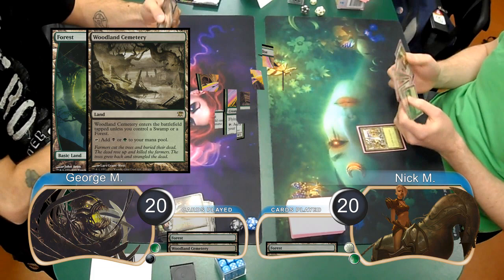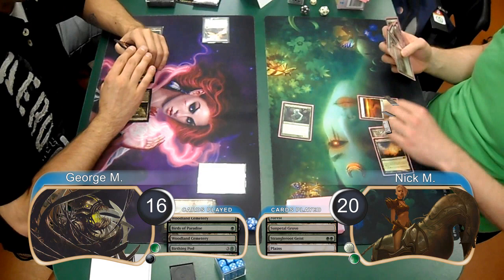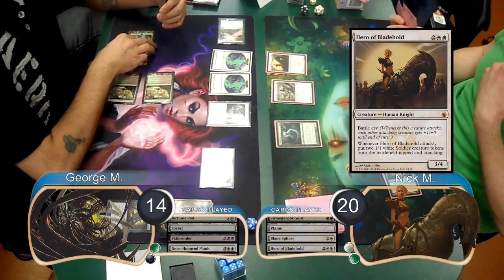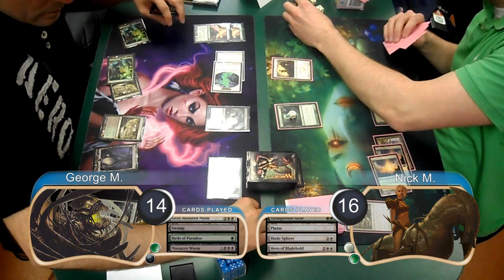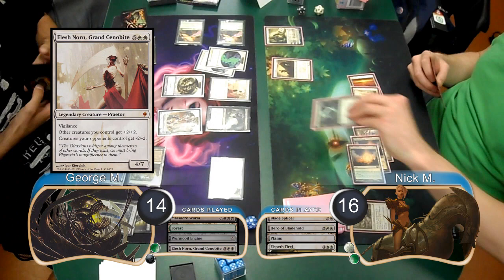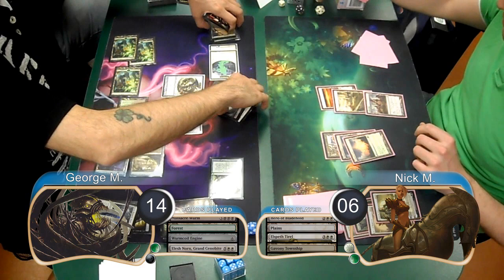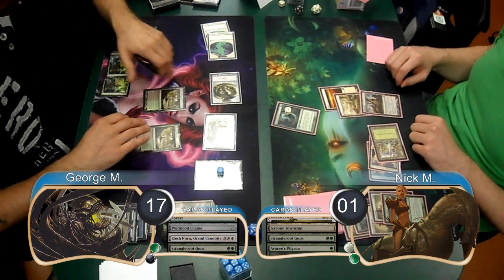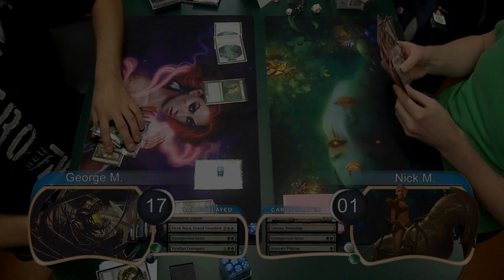"Magic the Gathering" Highlights Junk Pod Vs GW Aggro G2 (04-20-2012)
This is the highlights of game two between George playing Junk Pod and Nick playing Green/White Aggro.

KlotzProductions Blog!!!

© Wizards of the Coast LLC.  Images used with permission.  Illus. John Avon, Michael Komarck, Marcelo Vignali, Jana Schirmer & Johannes Voss, Austin Hsu, Daarken, Greg Staples, Igor Keiryluk, Peter Mohrbacher, Clint Cearley, Jason Chan, David Rapoza, Matt Cavotta, Lars Grant-West, Raymond Swanland.  Not an official Wizards of the Coast LLC production.